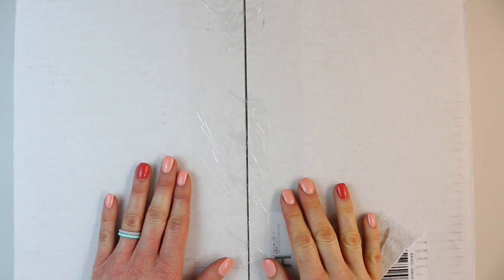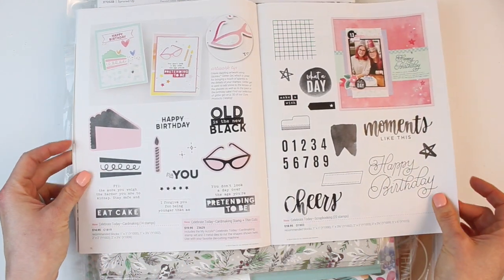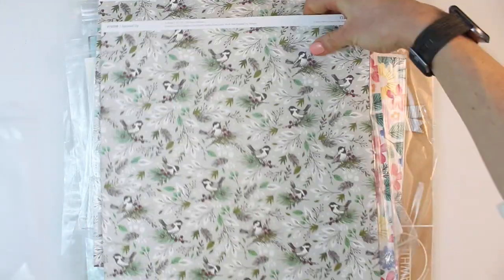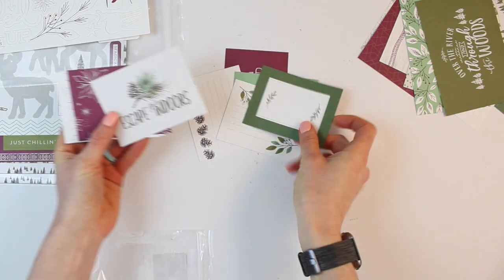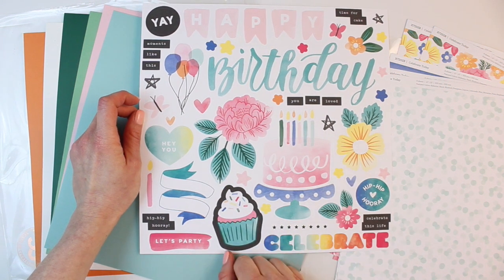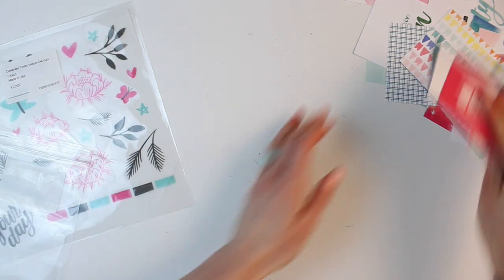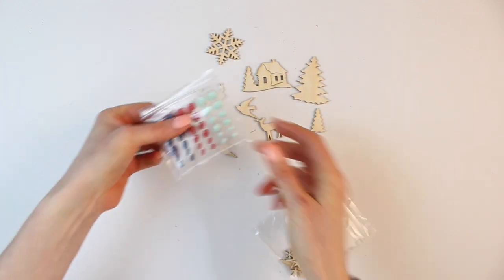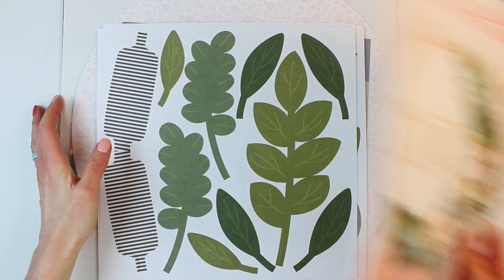Close to My Heart January-February 2020 Product Unboxing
In this video, I'm opening my brand new box of Close to My Heart goodies from the January-February 2020 catalog. You can find these new collections here*:

I know you'll love the two new paper collections and the amazing Create wreath kit that I received! Find the wreath kits at this link: